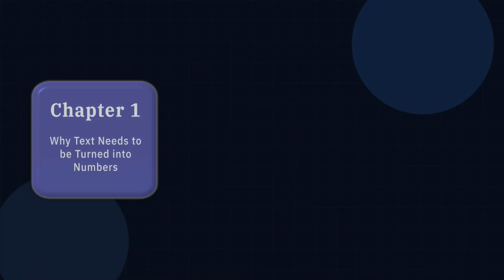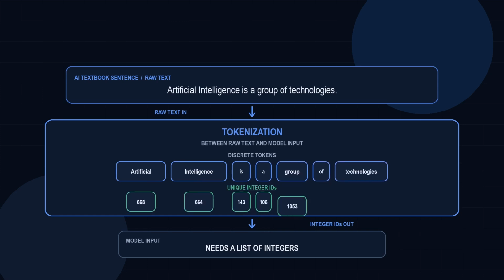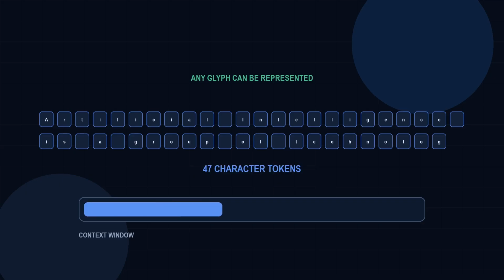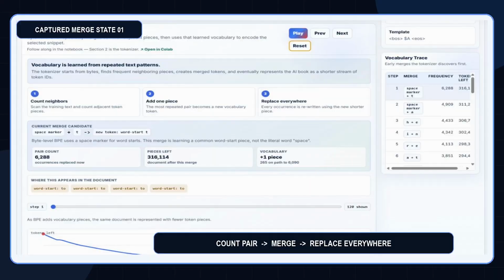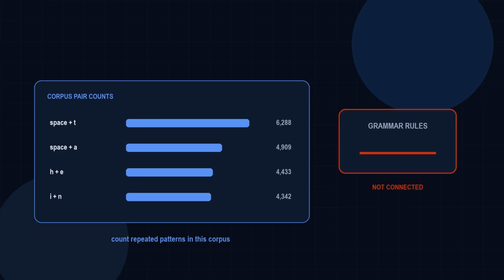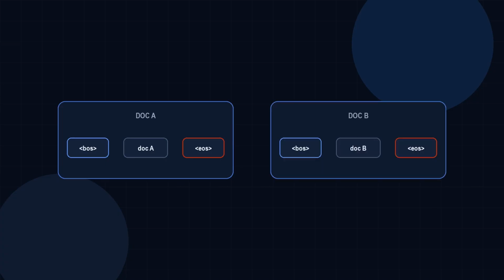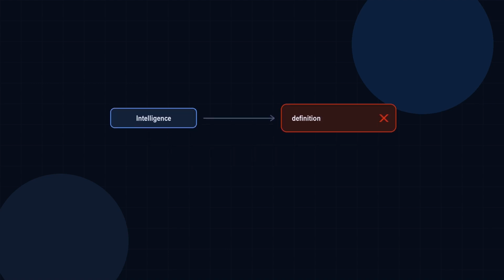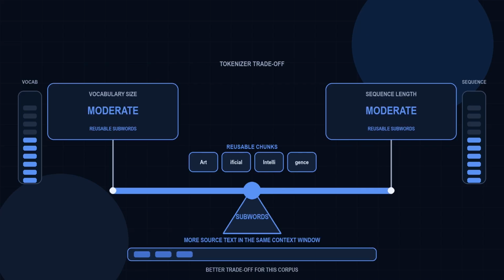Training TinyGPT from Scratch: How GPT Sees Text | Tokenization Explained with TinyGPT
Build a GPT language model from scratch, starting with the first thing every language model needs: a tokenizer.

In this four-part TinyGPT series, we build and train a real, working GPT in readable PyTorch. No pretrained weights. No hidden framework doing the hard work. We’ll implement the tokenizer, prepare the training data, construct the transformer, train it to predict the next token, and generate text from the finished model.

In this video (Part 1), we turn raw text into the numerical input TinyGPT can actually process.

Starting with a sentence from an AI textbook, we trace the complete tokenization pipeline:
- Why GPT cannot work directly with raw text
- Whole-word vs. character vs. subword tokenization
- How Byte Pair Encoding builds reusable subword tokens
- How tokens are converted into vocabulary IDs
- What BOS and EOS markers represent
- How an entire text dataset becomes a stream of training tokens
- How the tokenizer is implemented in the TinyGPT codebase

By the end of this walkthrough, you’ll understand both the concept behind tokenization and the code that prepares text for training a GPT.

This is not an API tutorial or a wrapper around an existing model. We are building the pieces ourselves so you can see exactly how a language model works, from raw text to generated output.

📺 TinyGPT From Scratch series:
Part 1 — From Text to Tokens
Part 2 — How Training Data Becomes Batches
Part 3 — Embeddings, Causal Self-Attention, and Next-Token Prediction
Part 4 — Training, Text Generation, and Evaluation

🎥 Related Schovia video:
How LLMs Break Text Into Tokens | Byte Pair Encoding Explained Visually

⏱️ Chapters:
00:00 What GPT actually sees
00:52 Why text must become numbers
01:40 Why words and characters both fall short
03:06 The subword sweet spot
03:24 Byte Pair Encoding (BPE)
04:26 From text to tokens
05:14 From tokens to integer IDs
05:42 BOS and EOS special tokens
06:18 Building the training stream
07:17 Tokenization is not understanding
07:59 The key takeaway
08:43 Colab notebook and what comes next
09:09 Wrap-up

At Schovia, we make AI concepts feel like everyday ideas.